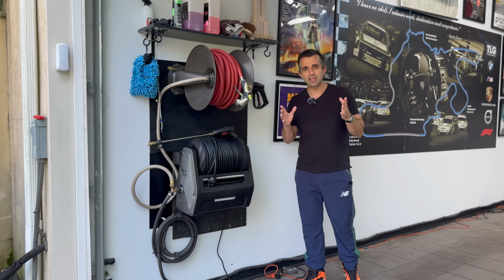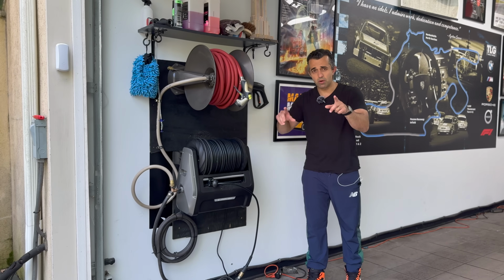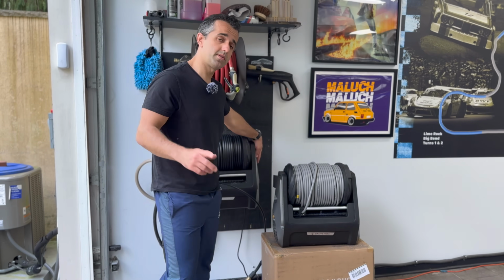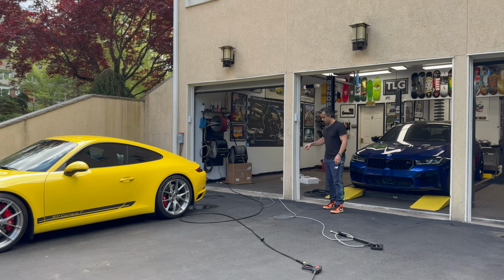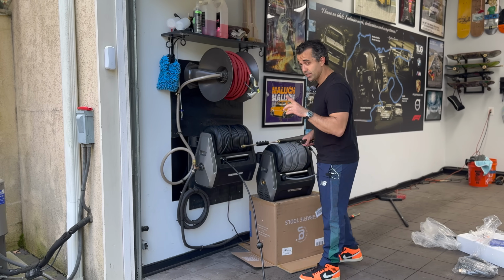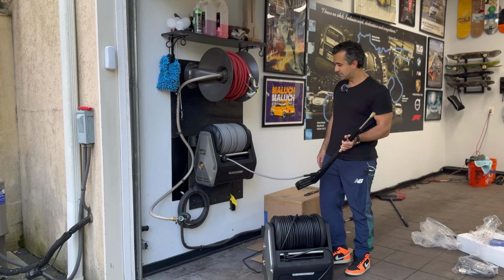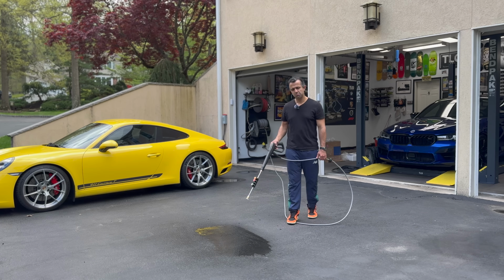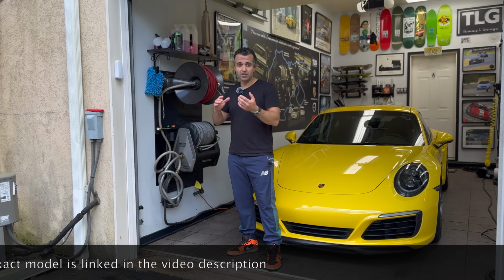The reason to upgrade your Pressure Washer (Giraffe Tools DIY Install)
Pressure Washer